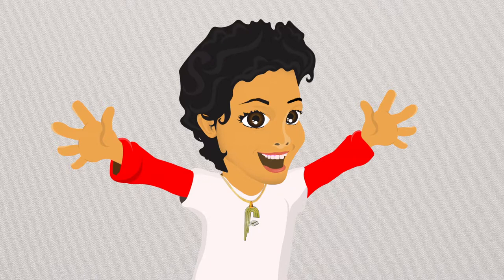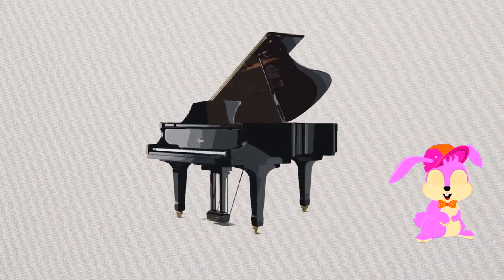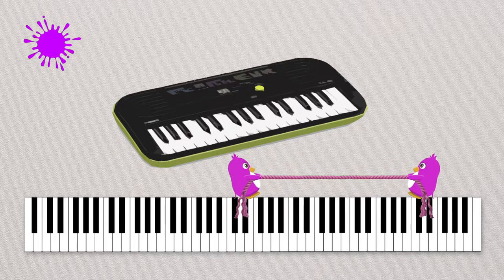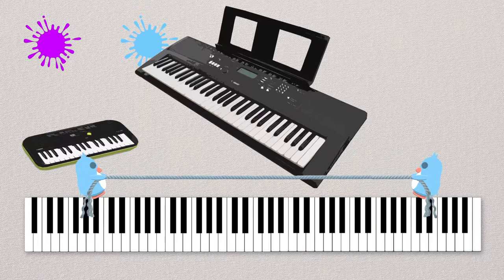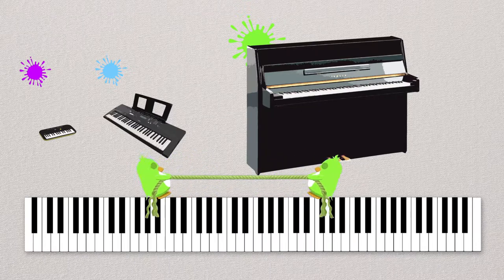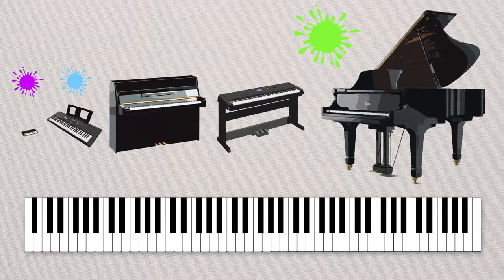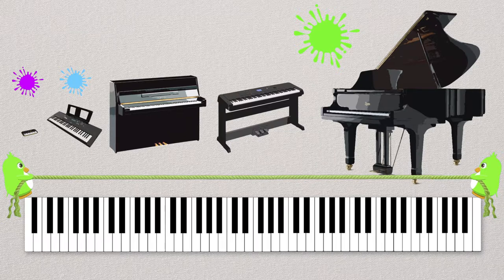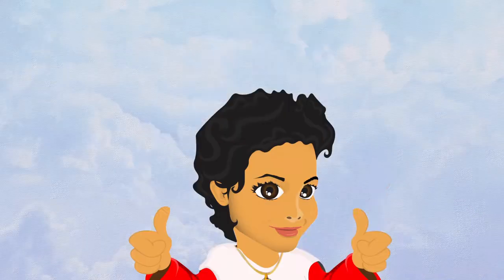Different types of piano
🎹 PIANO, 🎸GUITAR OR 🎼 MUSIC THEORY

Hey guys!

This video is all about pianos!

How many different types of pianos do you think there are? We'll give you a clue, there's quite a few!

*The first piano you can buy is a baby piano. They have black keys, and white keys! They're super small and usually have about 32 keys. The two pink keys show you where the baby keys are in comparison to a full size piano!

*Next we have a digital piano! You can plug it into the wall, or use batteries! The digital piano has super cool sound effects! The digital piano is a little bit bigger than our baby piano.

*Next we have our upright piano! This is not a digital sound, as the sound is created through hammers on strings! That's what makes the sound. An upright piano has 88 keys!

*The electric piano! This is a full sized piano but is electric, meaning the sound produced is very similar to an upright piano! You will need to plug this one in though!

*Finally we have our grand piano. This is a large and full toned piano, with a great big body, strings, and only three legs! It can have 88 keys or 9 extra!